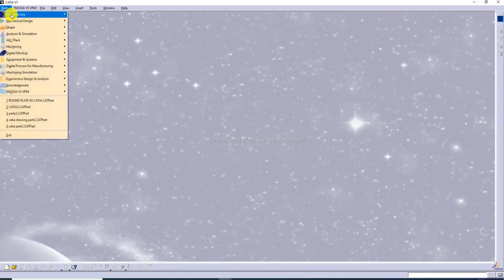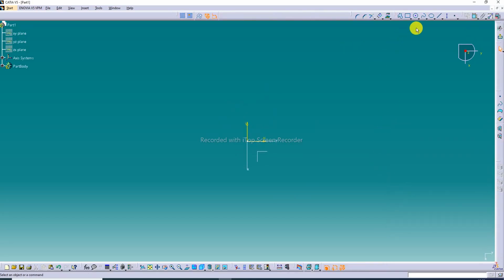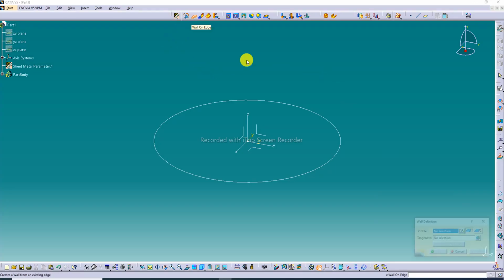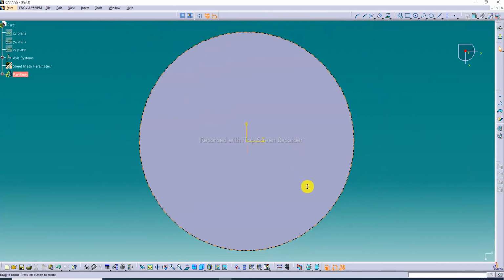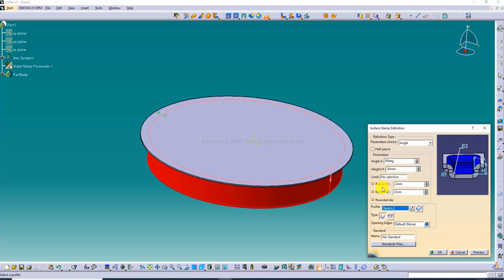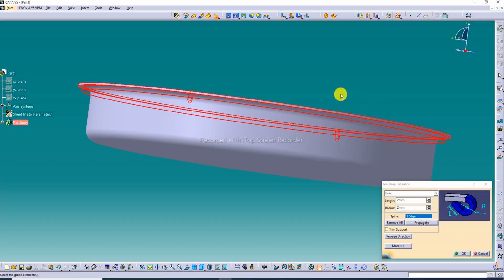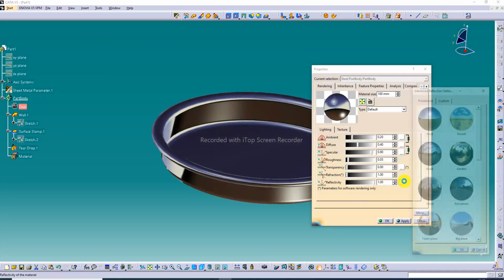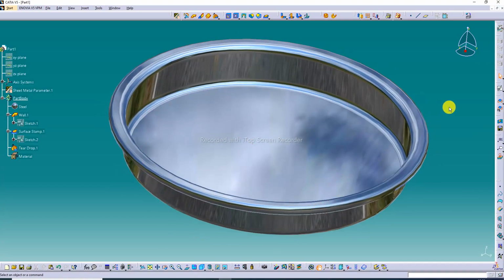CATIA PRACTICE FOR BEGINNER STUDENTS-16